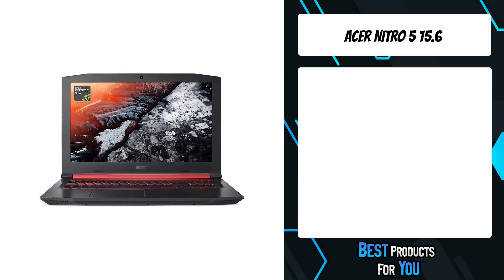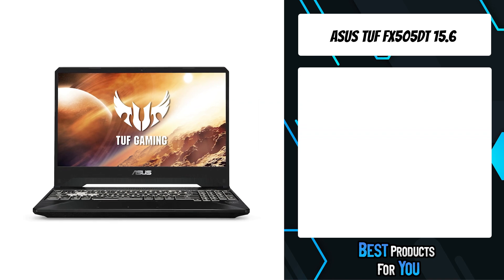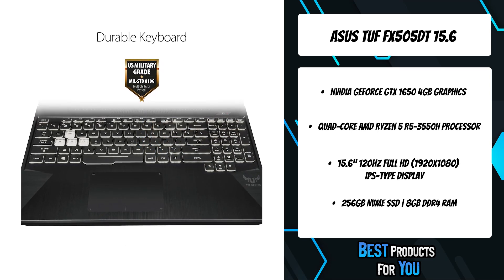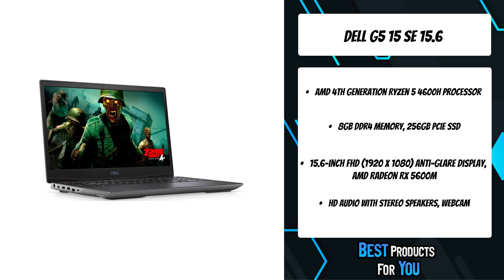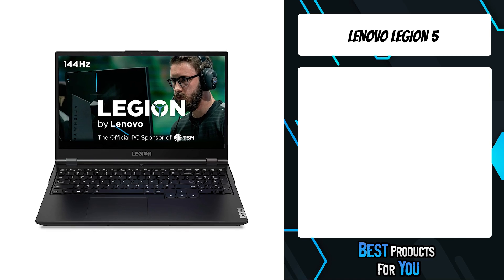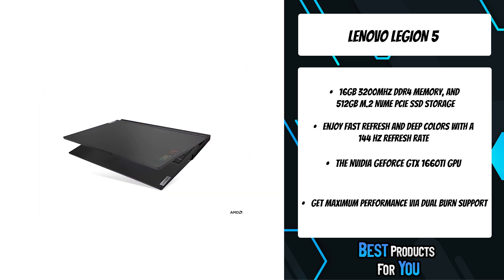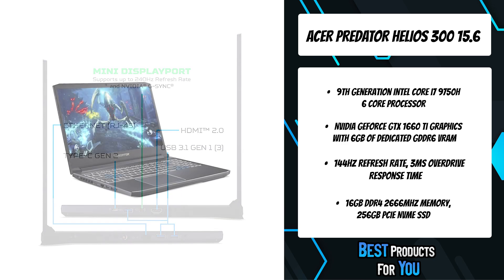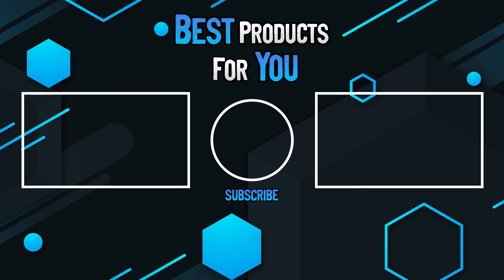TOP 5: Best Budget Gaming Laptops in 2022 | Portable Gaming Laptops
5. Acer Nitro 5 15.6 (Amazon)
4. Asus TUF FX505DT 15.6 (Amazon)
3. Dell G5 15 SE 15.6 (Amazon)
2. Lenovo Legion 5 (Amazon)
1. Acer Predator Helios 300 15.6 (Amazon)

Are you looking for a budget gaming laptop? In this video I will show you the best portable gaming laptops for those on a budget, including: Acer Nitro 5 15.6, Asus TUF FX505DT 15.6, Dell G5 15 SE 15.6, Lenovo Legion 5, Acer Predator Helios 300 15.6